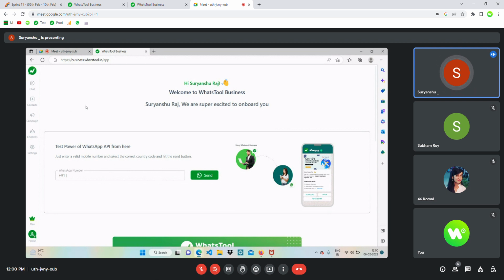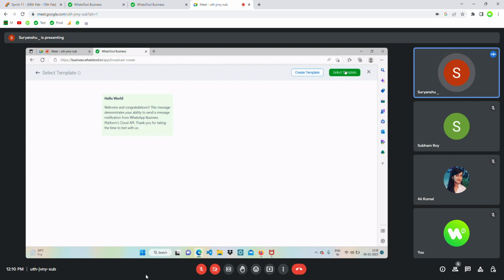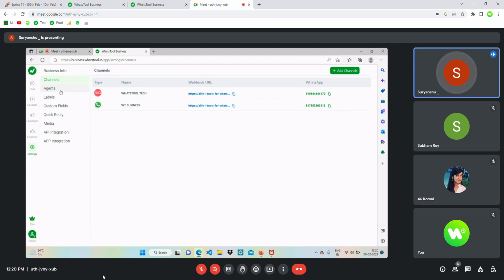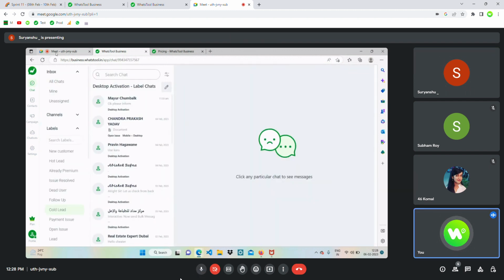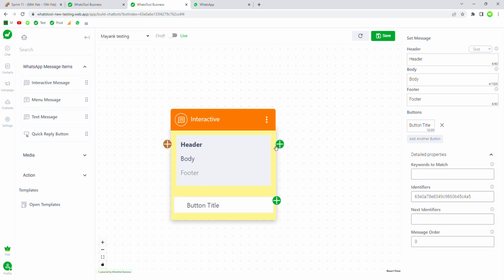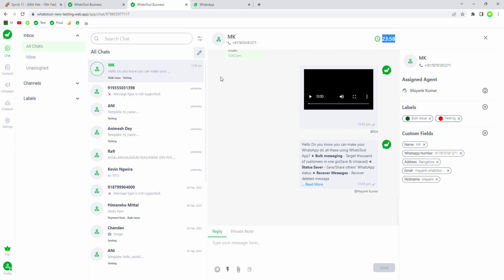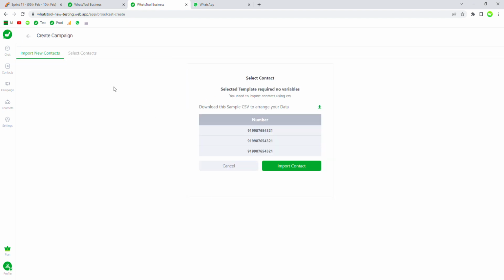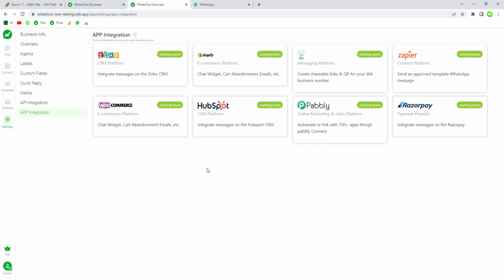WhatsTool Business - Product Explanation by Suryanshu & Mayank - 06 Feb, 2K23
WhatsTool for WhatsApp has all the features to make your WhatsApp uses very robust, smooth, and useful.